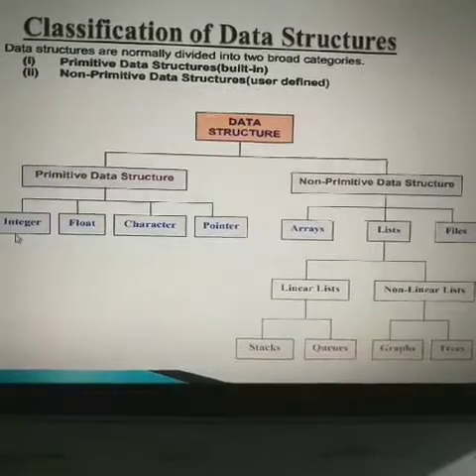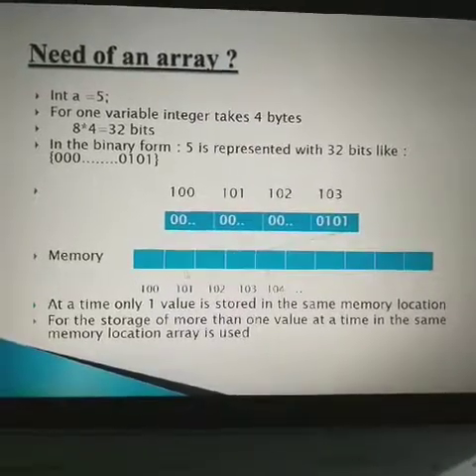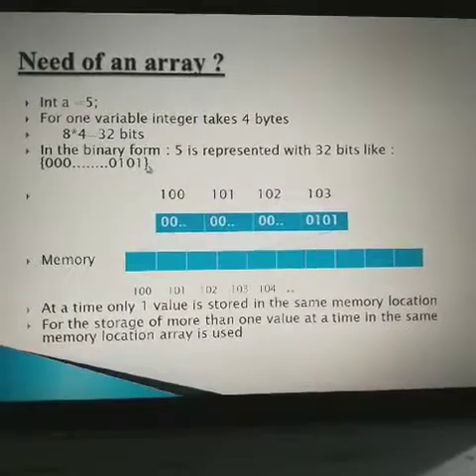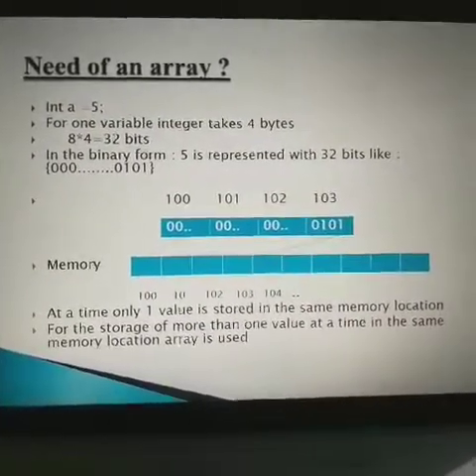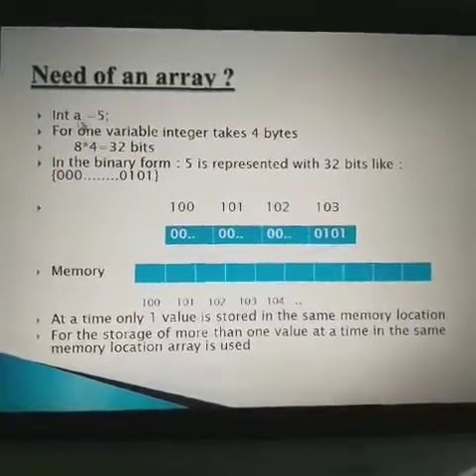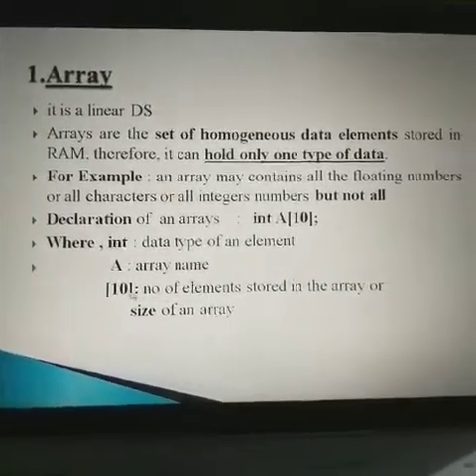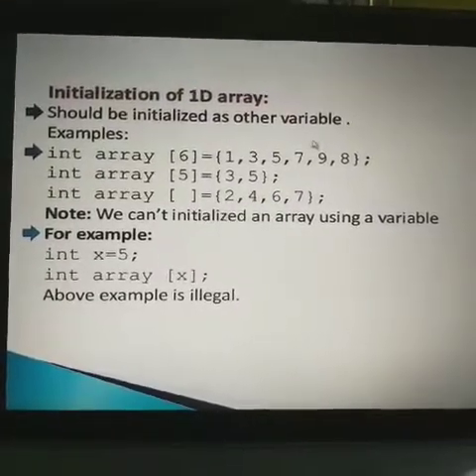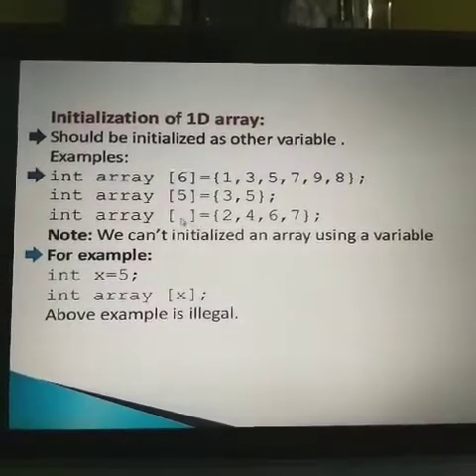NEED OF AN ARRAY IN DATA STRUTURE & 1-D ARRAY LEC-2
NEED OF AN ARRAY IN DATA STRUTURE & 1-D ARRAY